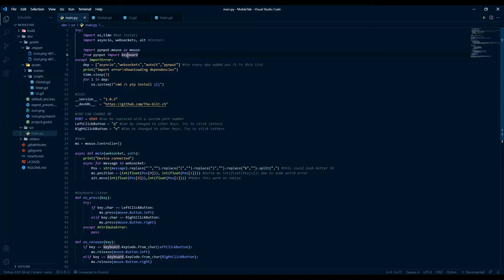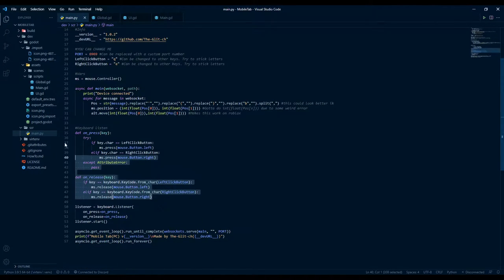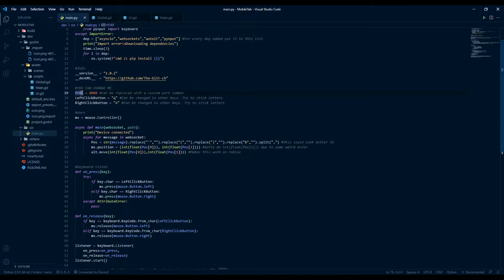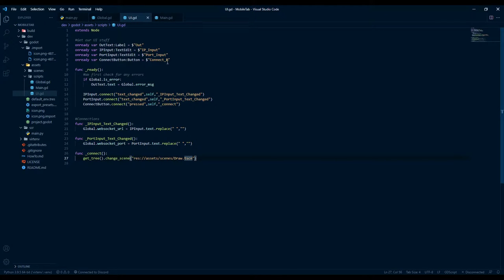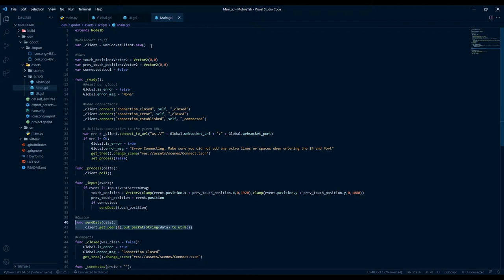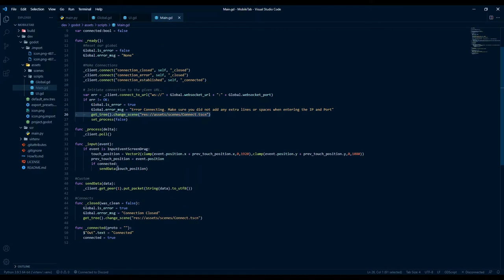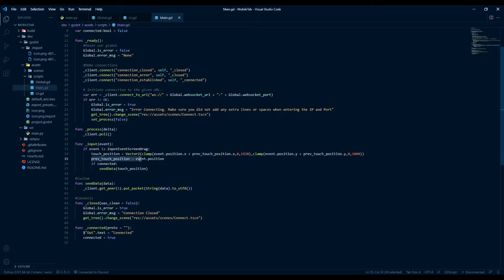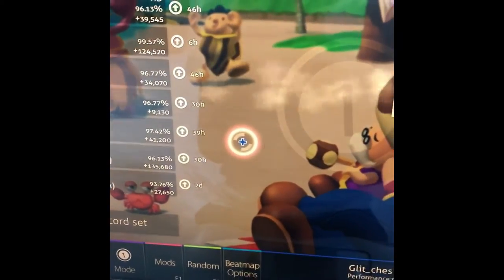Turning My Phone Into A Drawing Tablet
Wow is that a F A C E  R E V E A L

bro chapters aint working

Chapters:
0:00 - Oh hey its my face!
0:28 - How does this work?
0:54 - Look at all that code!
6:07 - But wait there's more!
6:25 - Gaming
8:10 - MS Paint Gameplay
8:50 - In Conclusion